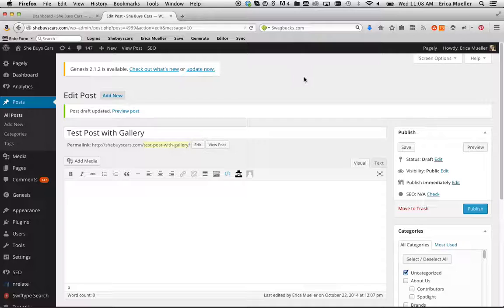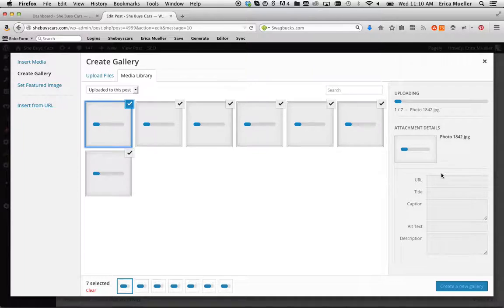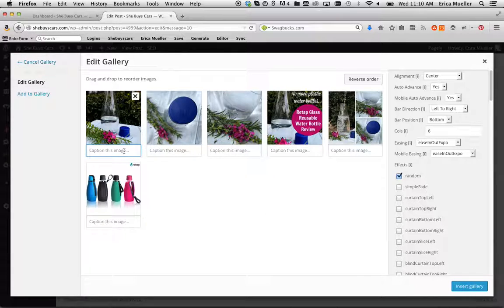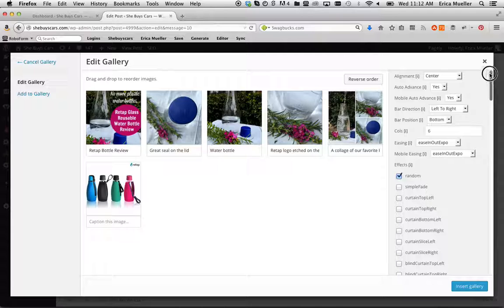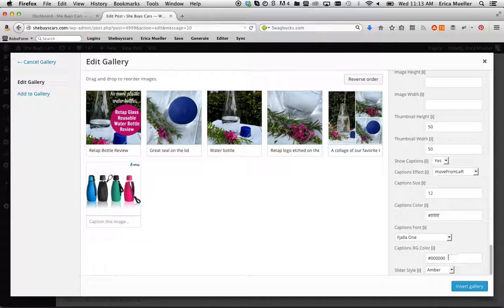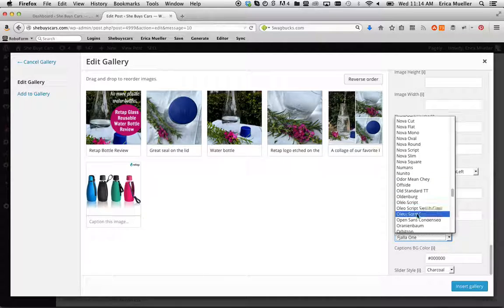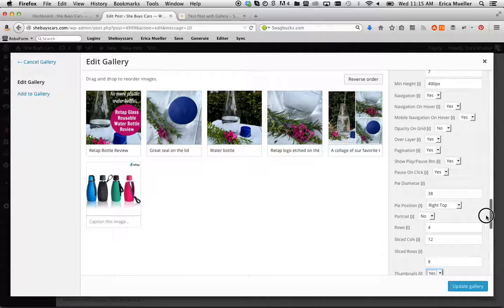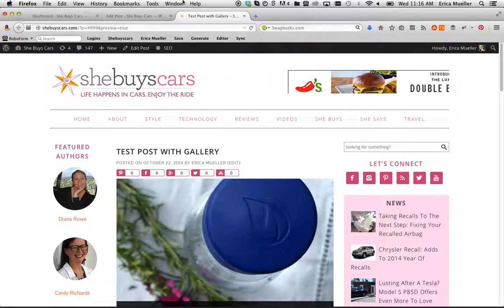SBC Gallery How-to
How to set up image galleries on SBC